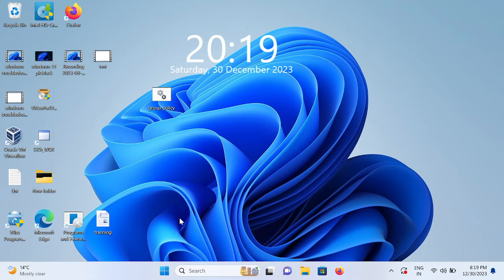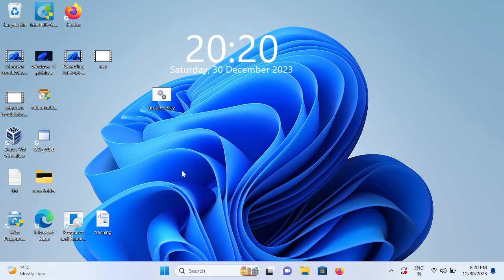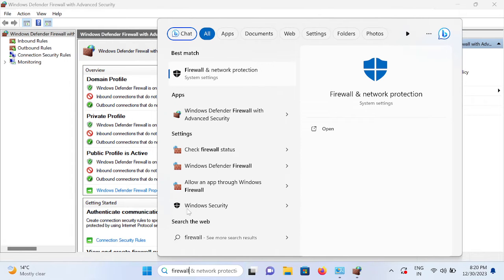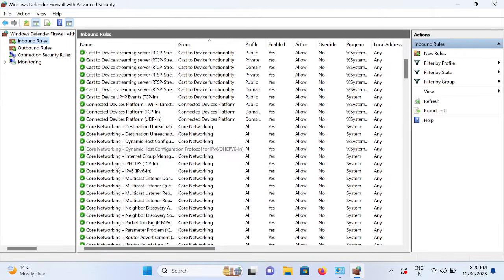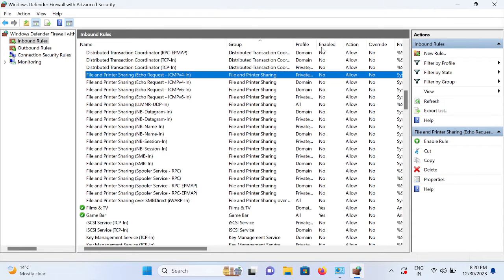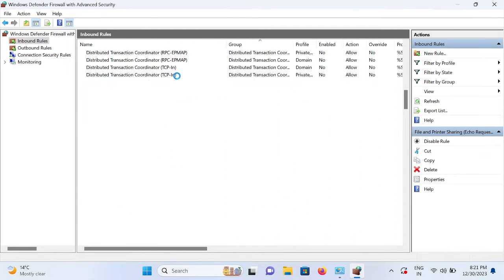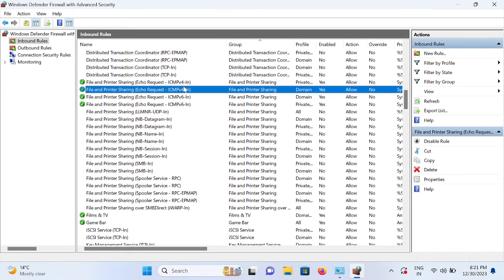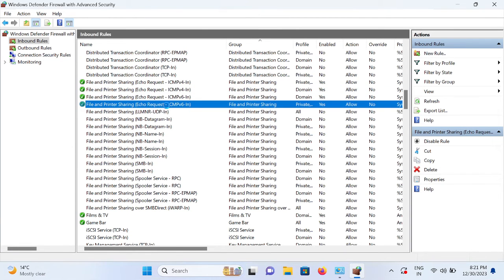How to allow ping on windows 11 With Firewall Security rules | Allow Ping Through Firewall Settings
UPDATED 2024 ✅How to allow ping on windows 11 With Firewall Security rules | Allow Ping Though Firewall Settings